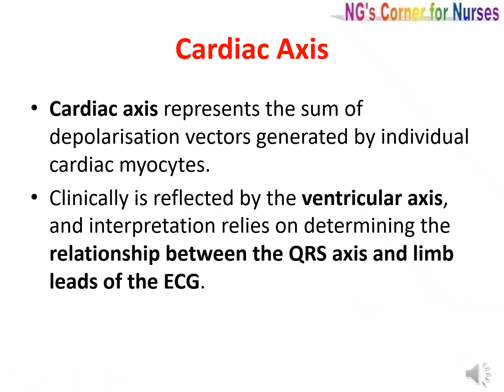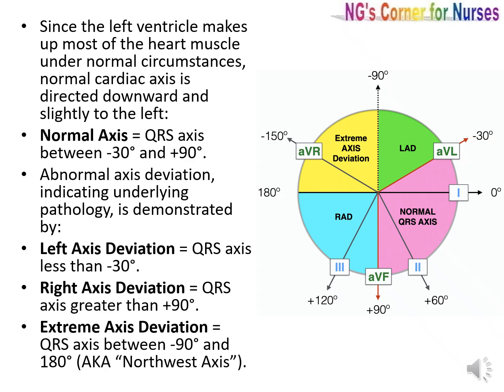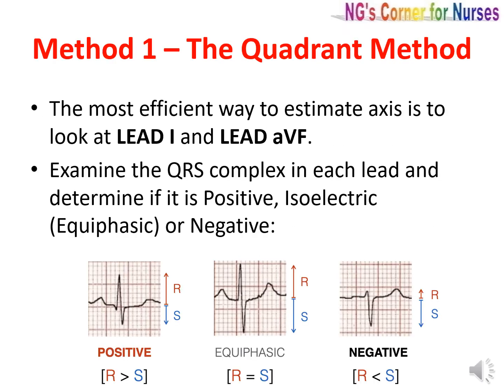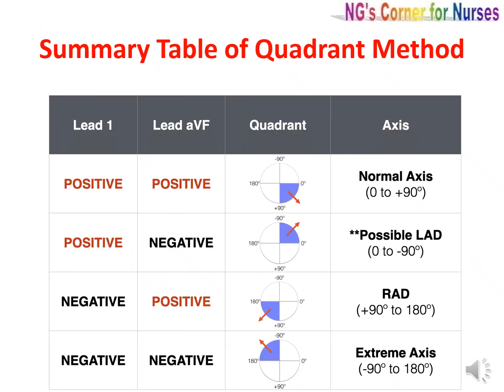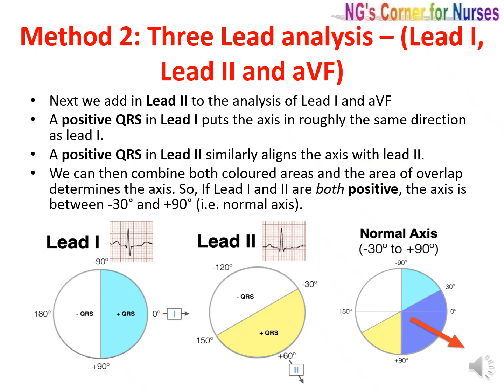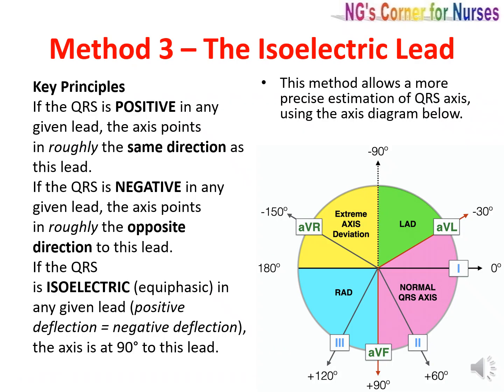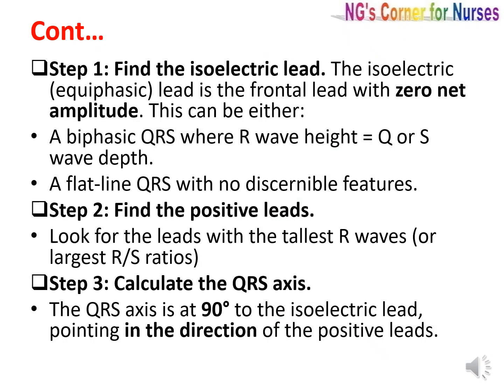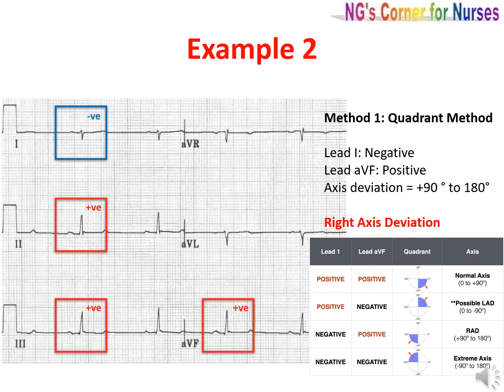The Basics of ECG Interpretation: Part-5: Axis Deviation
Electrocardiogram, ECG, ECG interpretation, Axis deviation, Cardiac Axis,12 lead ECG, ECG interpretation made easy, nursing, NG's Corner for Nurses